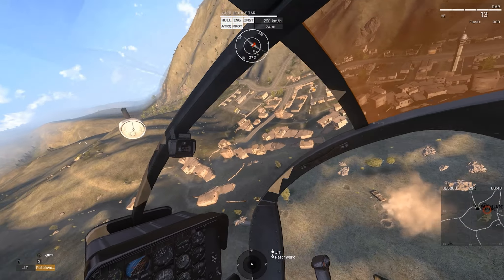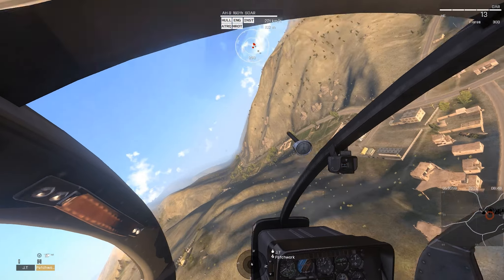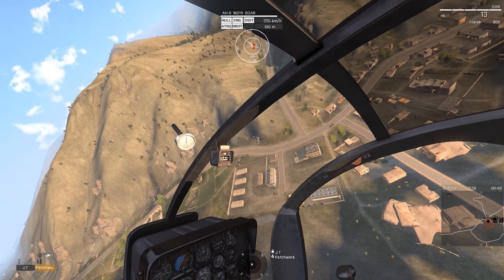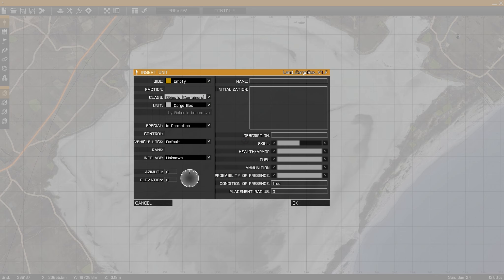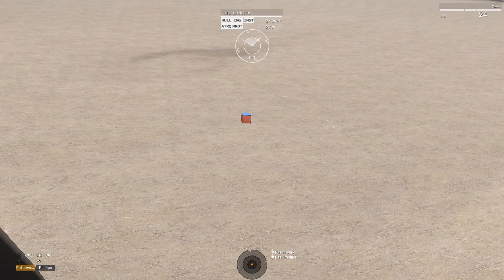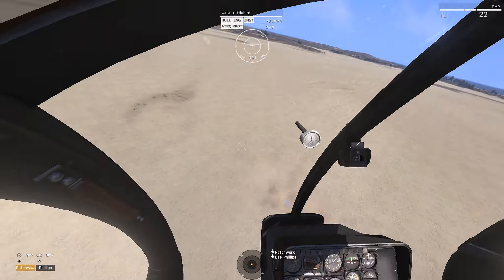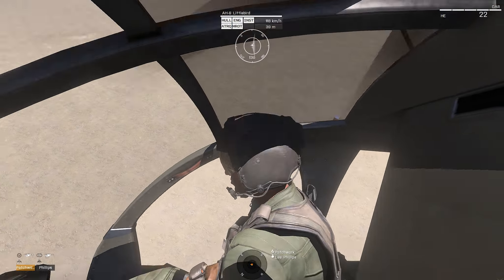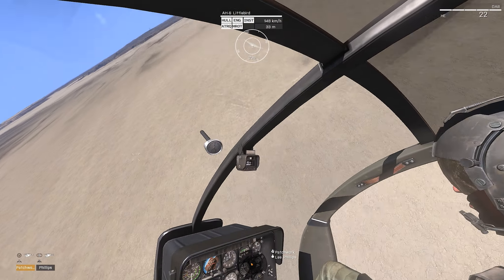Nose Guided Weapon Accuracy Tips - Flight Quick Tips #3 (Arma 3 Helicopter Tutorial)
This video goes over some tips on improving accuracy with nose guided weapon systems like the Littlebird and Hellcat, as well as helping understand the ballistics of rockets and miniguns for arma 3

This tip suggested by: Hypomaniac &amp; Liam

To join me and the other V-SOAR members on our public server, go the video link below to find out how to participate in our public server.

Recommended playlist of mine if you liked this video:

-Credits-

Uruguay - The Standard Model

F.A.Q.
Q: Do you use KB&M or Joystick?
A: I use a Saitek x55, TrackIR5, and Saitek Rudder Pedals. More information in the "About" Tab on my channel page for my full setup.

Q:Is this using the standard or advanced flight model?
A: Videos using the Advanced Flight Model have (RotorLib) in the title.

Q: What are your specs?
A: Check the "About" Tab on my channel page for a full rundown of my setup

Q:What song is at _:__ in the video?
A: All my music is supplied by either audiomicro.com, or JinglePunks.com. The nature of these songs and their origin makes them almost impossible to get without a subscription to those websites, because of this I have decided to not bother listing the names.

Q: What mods do you use?

Q: How do I enlist in the 161st V-SOAR or Join the 161st V-SOAR public server?
A: You can find all info here on our steam